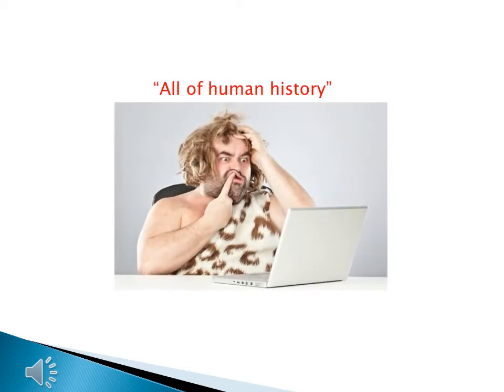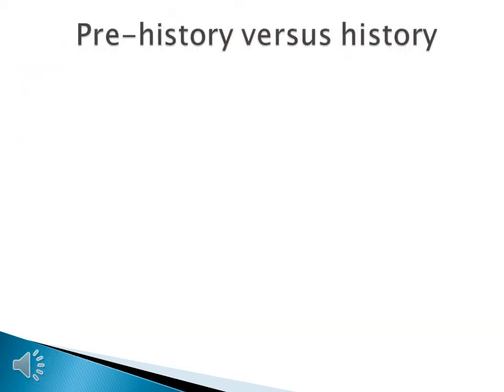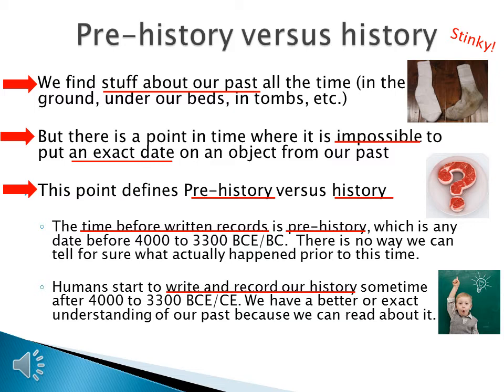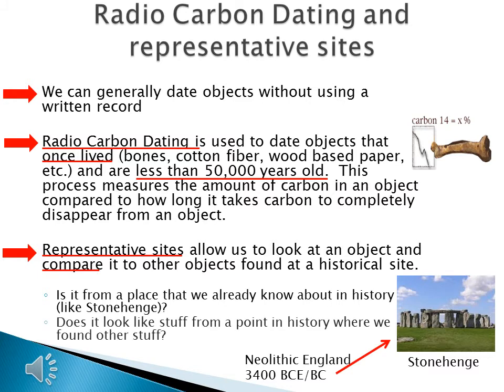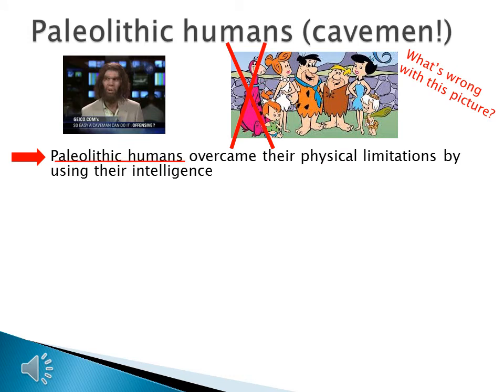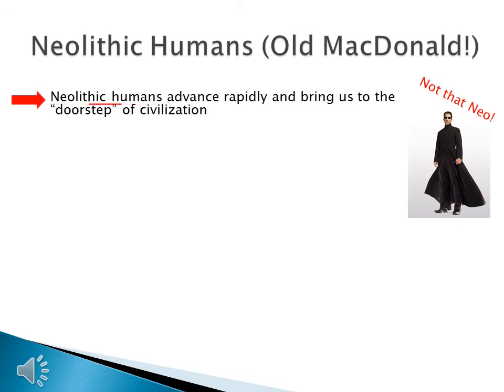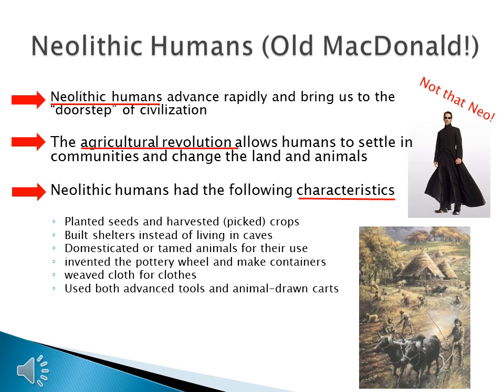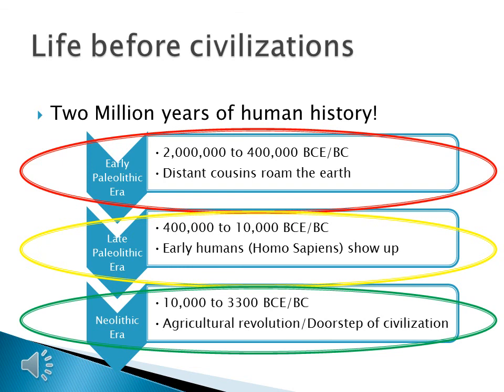WHI lec 1 5 The Land Before History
This video explores life in the Paleolithic and Neolithic eras